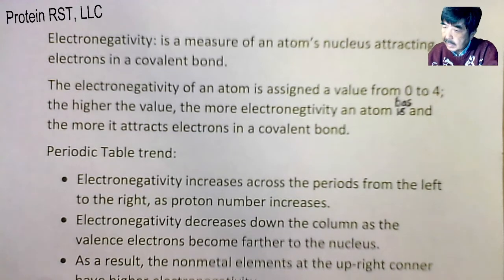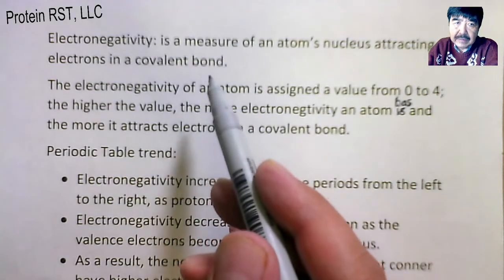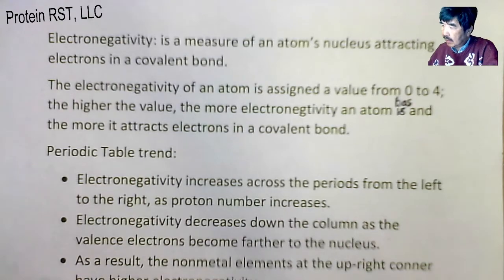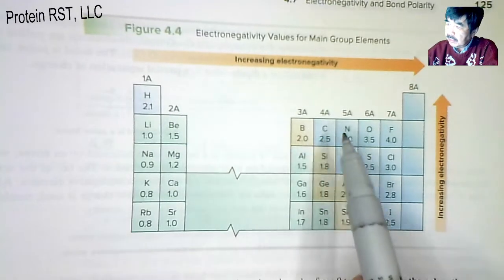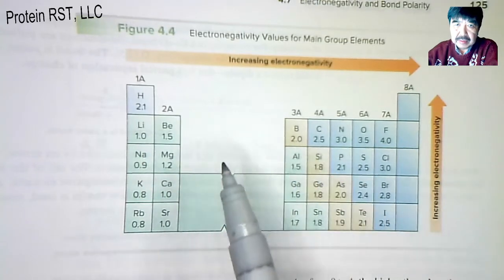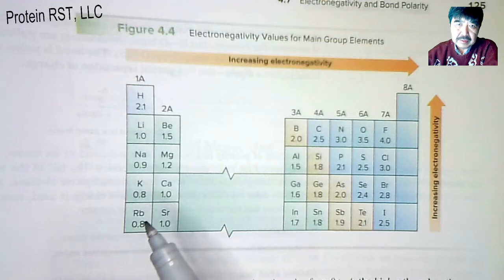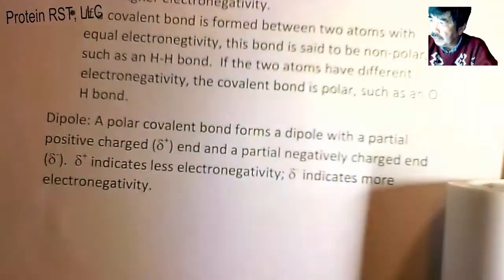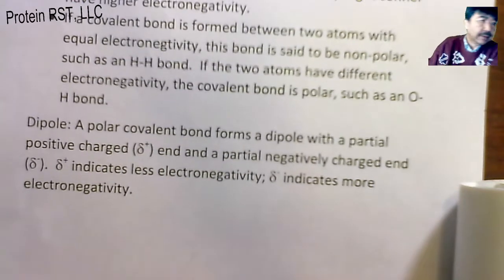Electronegativity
Electronegativity is defined as a measure of an atom's nucleus attracting electrons in a covalent bond.  Electronegativity trends, dipole, and polarity.